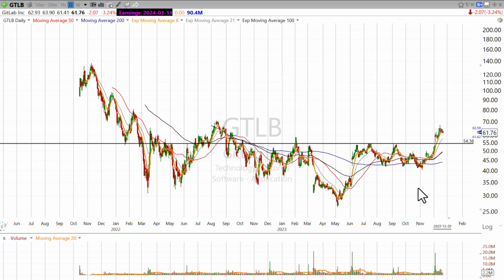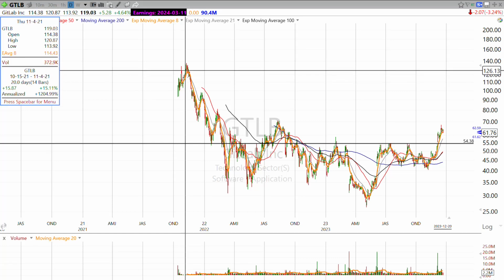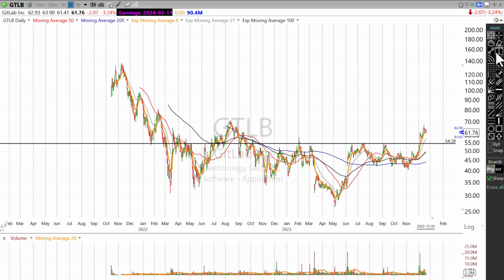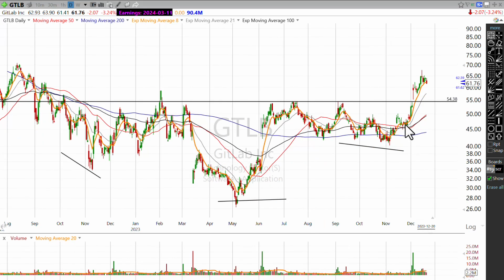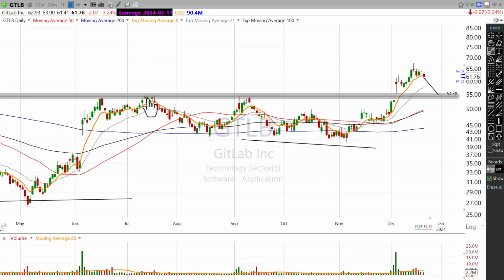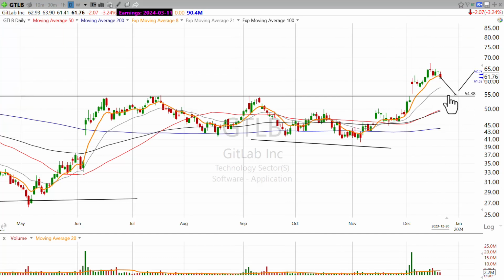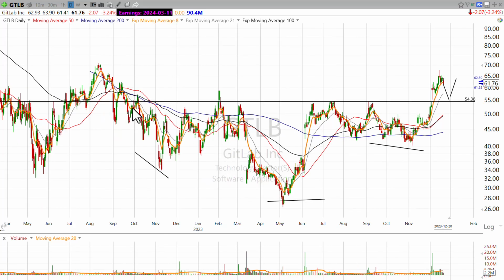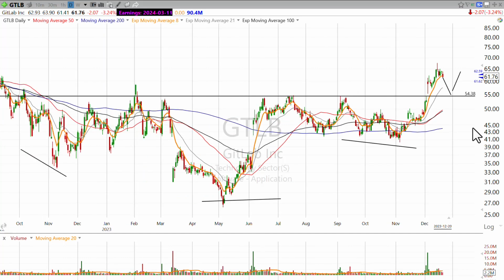Here's your trade on Gitlab $GTLB